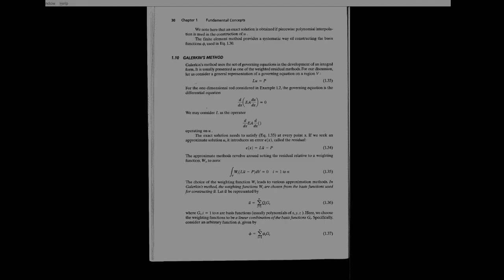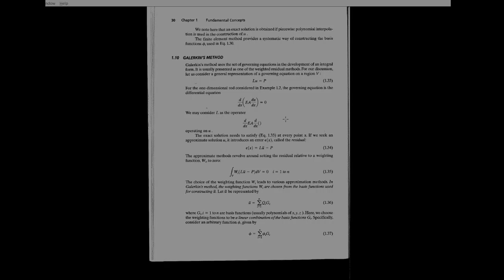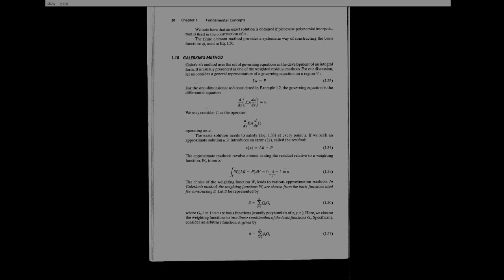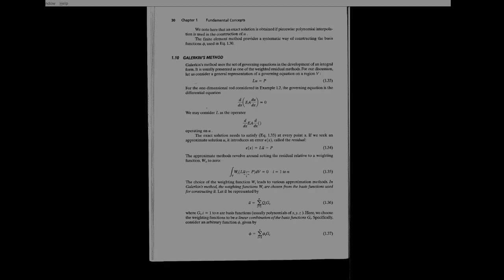W4L3V5 WRM Textbook Trim